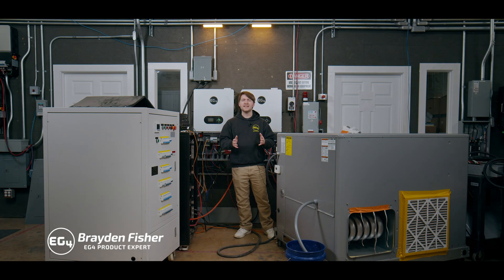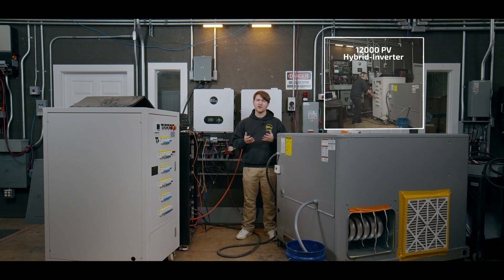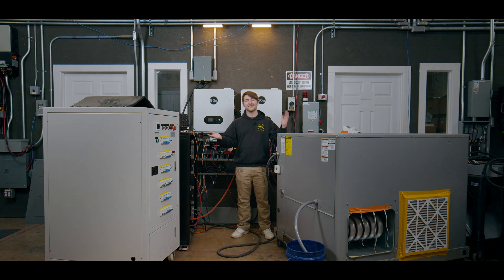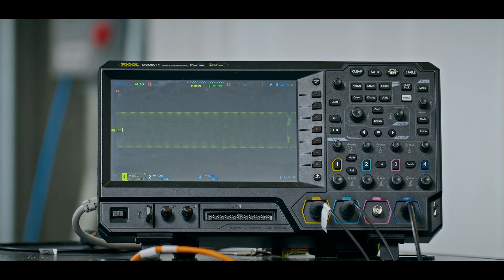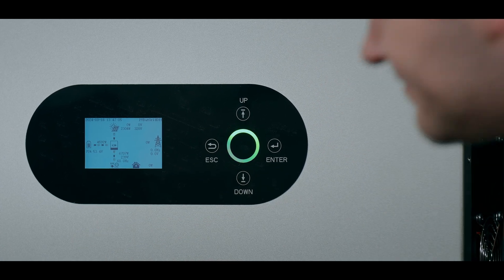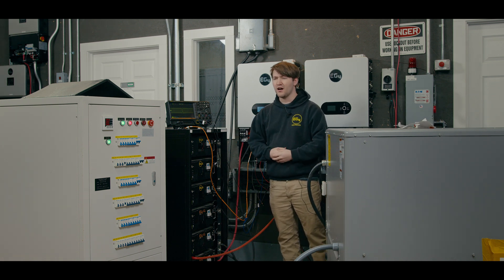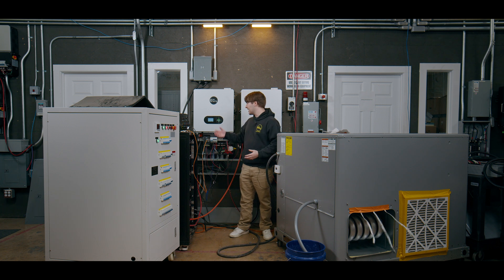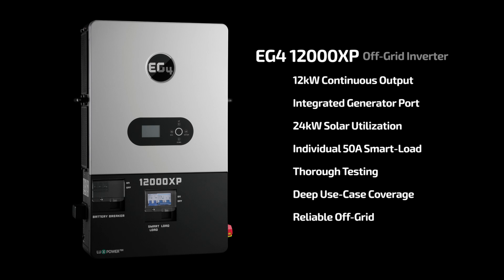EG4's 6000XP Has a Big Brother! | The 12000XP High Power Load Test (5-ton HVAC + more)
Off-grid inverters need to be powerful and reliable for comfort in the off-grid lifestyle. The 12000XP is capable of handling those needs and more!